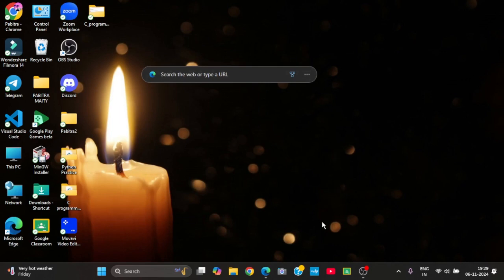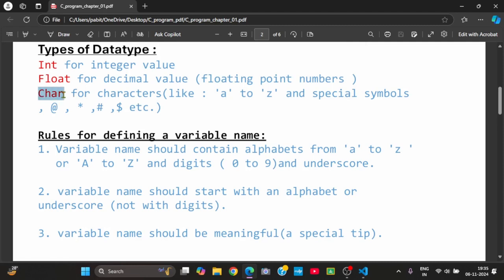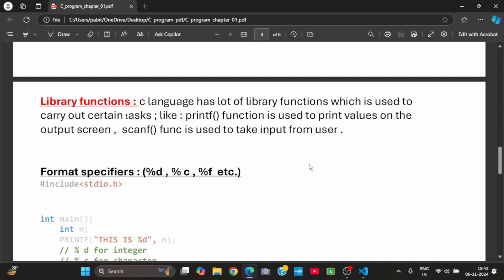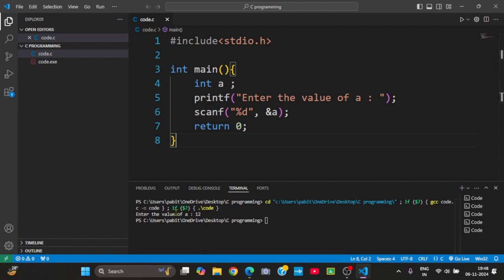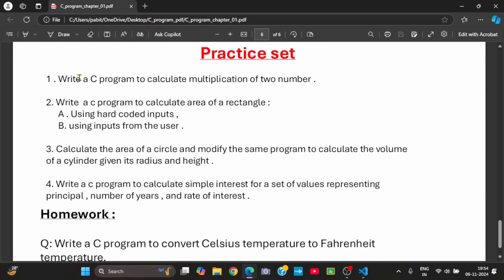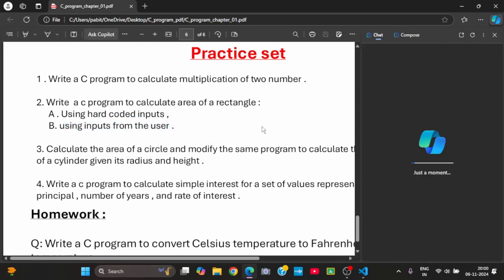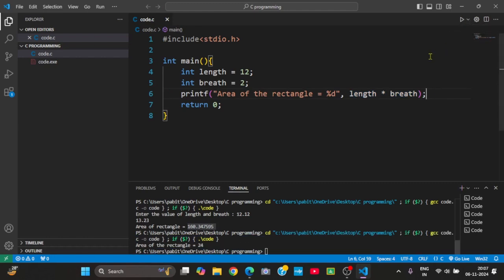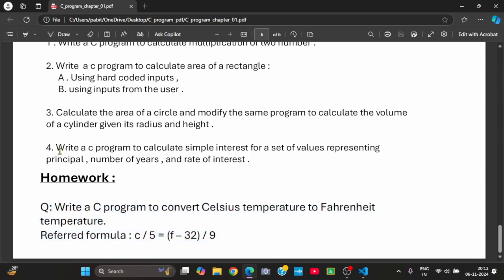Variable and Datatype in C | Complete C Programming🔥|Notes in the description❤|codeX_jitu🚀🔥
Variable and Datatype in C | Complete C Programming🔥| codeX_jitu🚀

C programming
Complete C programming
Variable and Datatype
Variable and Datatype in C programming